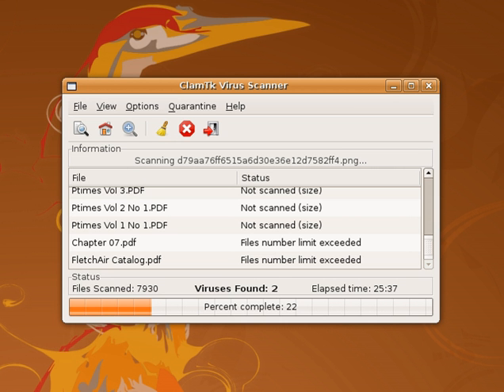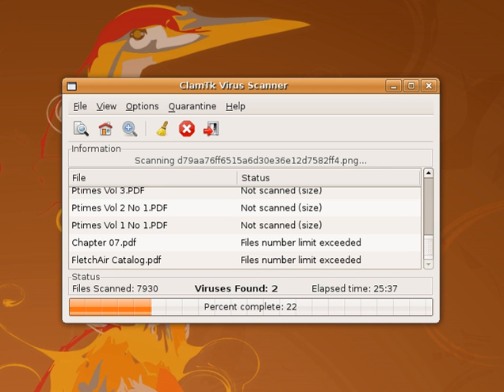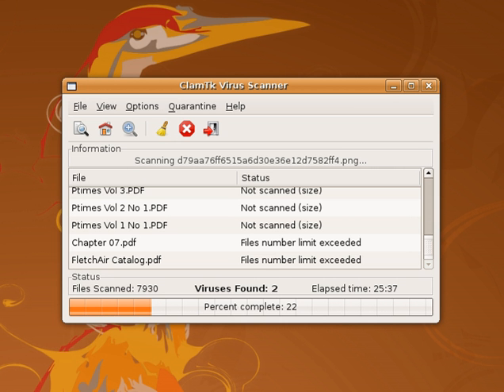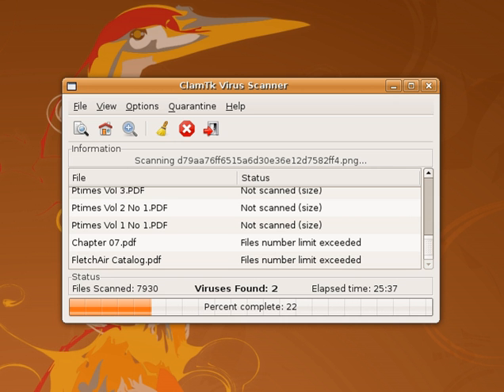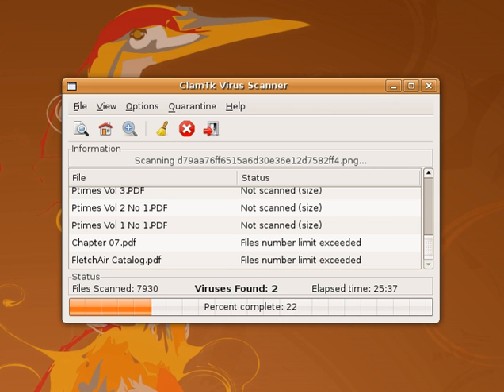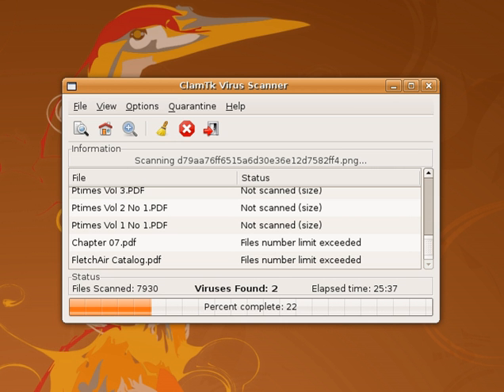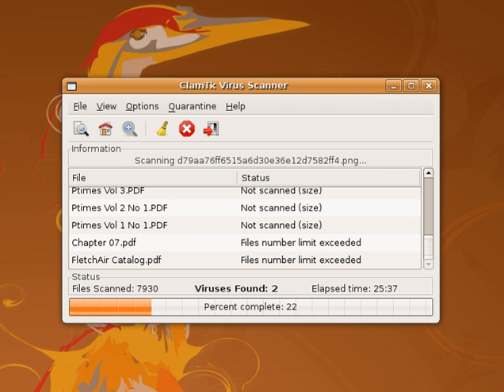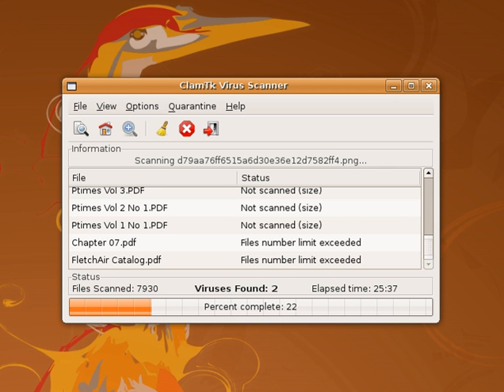Antivirus software | Wikipedia audio article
00:00:58 1 History
00:01:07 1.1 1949–1980 period (pre-antivirus days)
00:03:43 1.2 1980–1990 period (early days)
00:08:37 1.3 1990–2000 period (emergence of the antivirus industry)
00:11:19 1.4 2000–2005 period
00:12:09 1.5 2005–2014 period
00:14:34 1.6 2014–present (rise of next-gen)
00:16:11 2 Identification methods
00:17:29 2.1 Signature-based detection
00:18:21 2.2 Heuristics
00:19:32 2.3 Rootkit detection
00:20:06 2.4 Real-time protection
00:20:47 3 Issues of concern
00:20:57 3.1 Unexpected renewal costs
00:21:35 3.2 Rogue security applications
00:21:54 3.3 Problems caused by false positives,
00:24:17 3.4 System and interoperability related issues
00:26:15 3.5 Effectiveness
00:28:05 3.6 New viruses
00:28:58 3.7 Rootkits
00:29:25 3.8 Damaged files
00:30:00 3.9 Firmware infections
00:30:47 4 Performance and other drawbacks
00:32:16 5 Alternative solutions
00:32:45 5.1 Hardware and network firewall
00:33:27 5.2 Cloud antivirus
00:34:49 5.3 Online scanning
00:35:30 5.4 Specialized tools
00:36:41 6 Usage and risks
00:37:20 7 See also

- Socrates

SUMMARY
Antivirus software, or anti-virus software (abbreviated to AV software), also known as anti-malware, is a computer program used to prevent, detect, and remove malware.
Antivirus software was originally developed to detect and remove computer viruses, hence the name. However, with the proliferation of other kinds of malware, antivirus software started to provide protection from other computer threats. In particular, modern antivirus software can protect from: malicious browser helper objects (BHOs), browser hijackers, ransomware, keyloggers, backdoors, rootkits, trojan horses, worms, malicious LSPs, dialers, fraudtools, adware and spyware. Some products also include protection from other computer threats, such as infected and malicious URLs, spam, scam and phishing attacks, online identity (privacy), online banking attacks, social engineering techniques, advanced persistent threat (APT) and  botnet DDoS attacks.